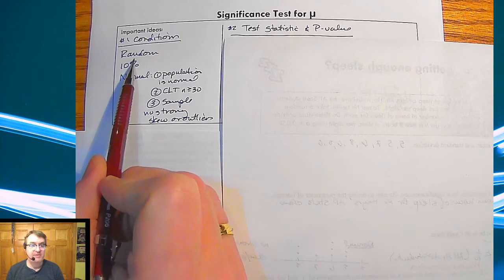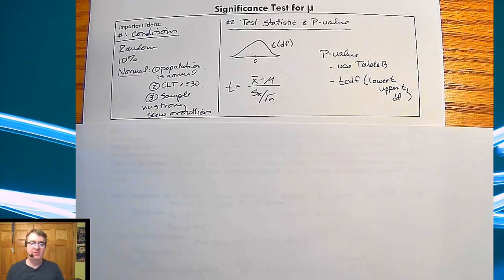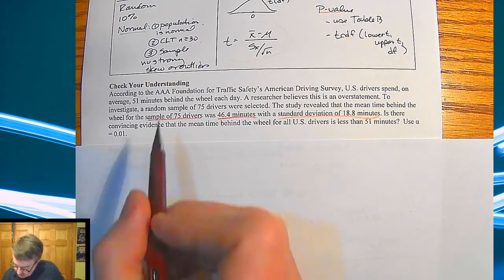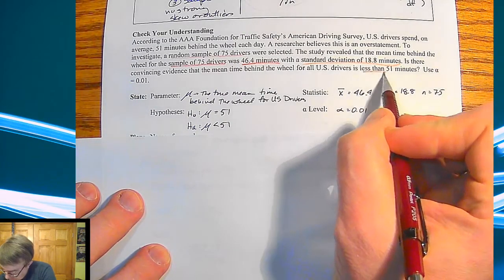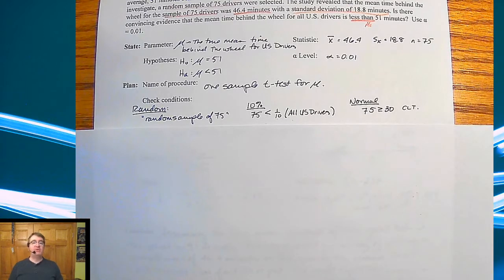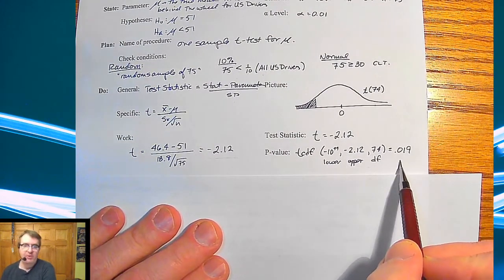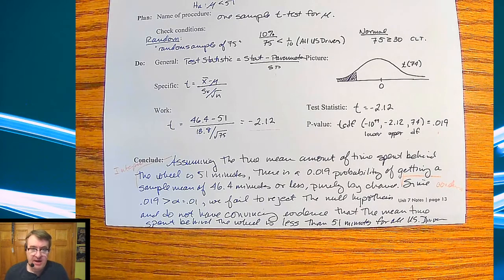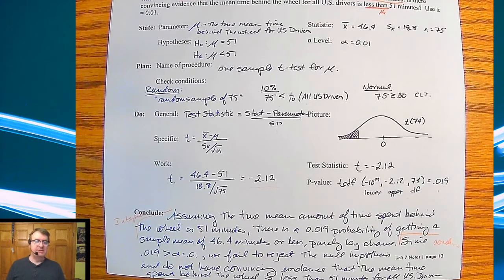Significance Test for a Mean, Part 2 | Are You Getting Enough Sleep? AP Stats via StatsMedic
In this set of videos, we are covering:
-State and check the Random, 10%, and Normal/Large Sample conditions for performing a significance test about a population mean.
-Calculate the standardized test statistic and P-value for a test about a population mean.
-Perform a significance test about a population mean.